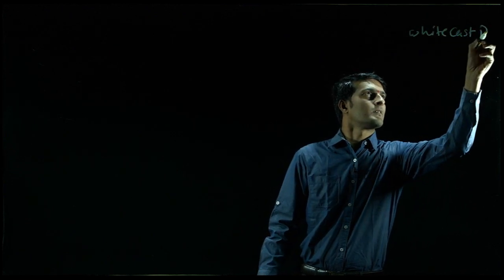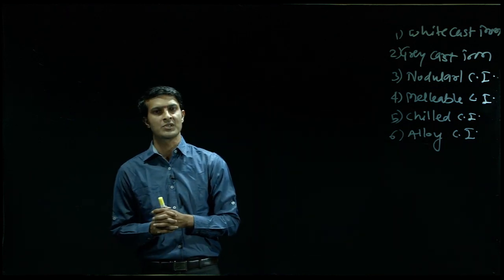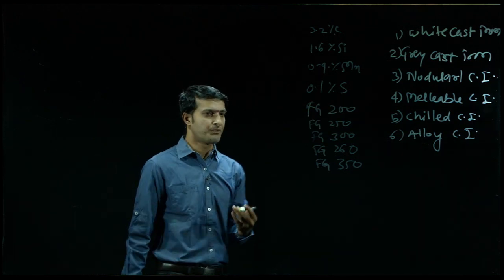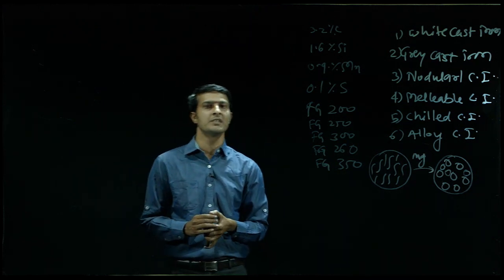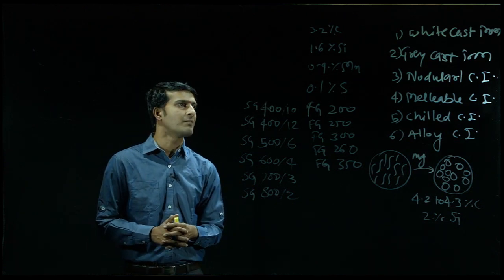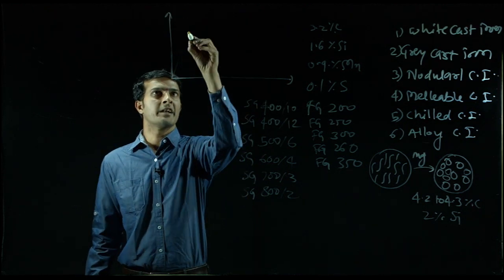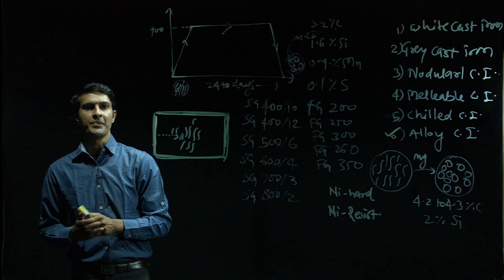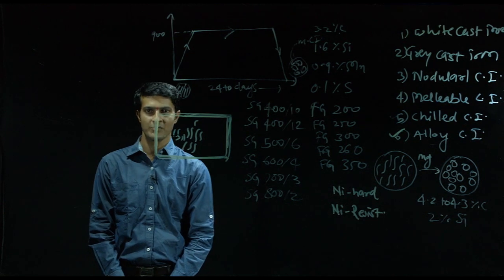GHRAET Video Lecture 2019 Mr Prashant Awachat